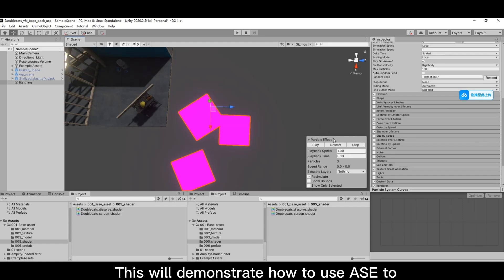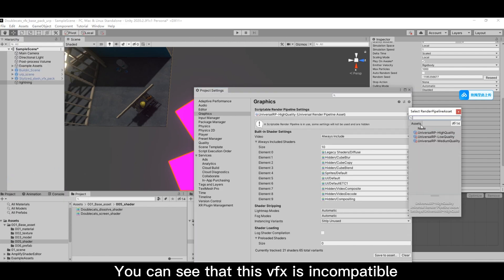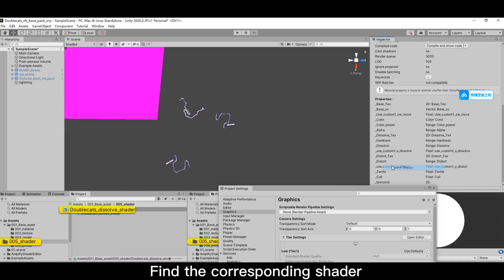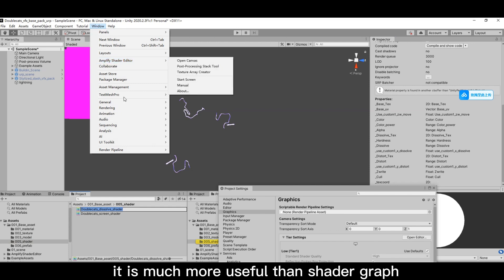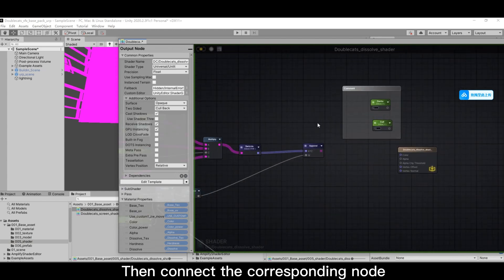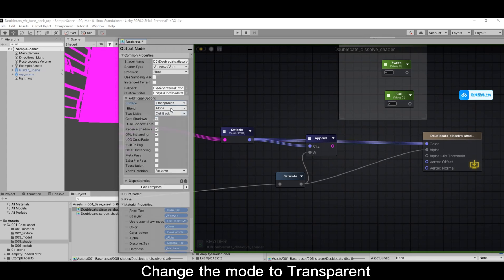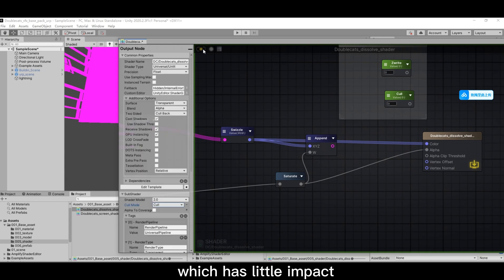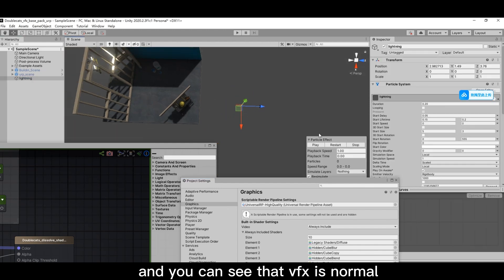(unity tutorial)How to turn buildin shader to URP by Amplify Shader Editor